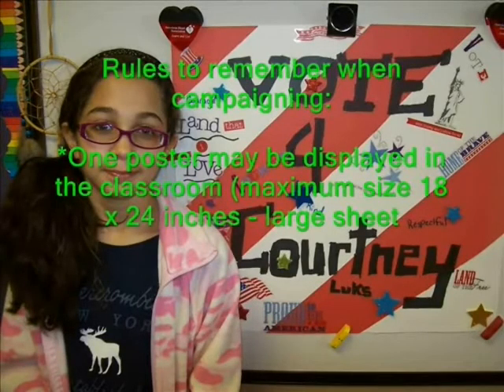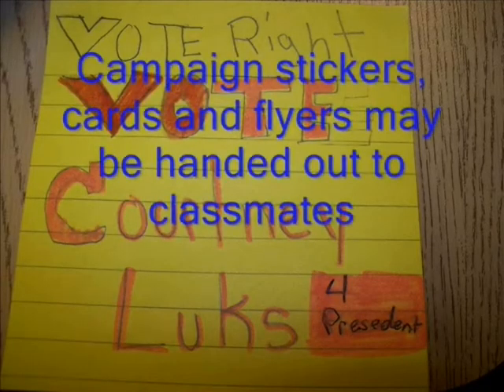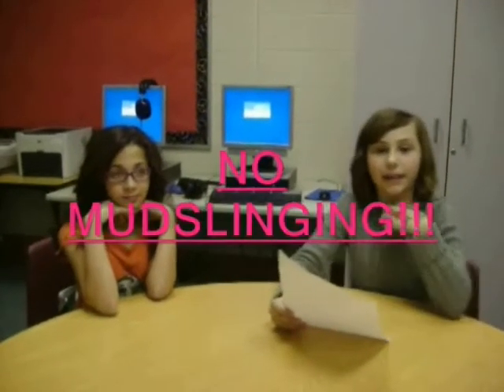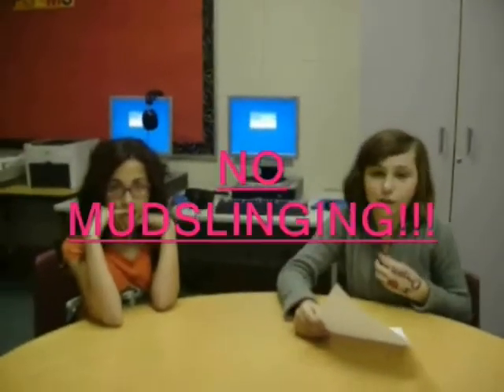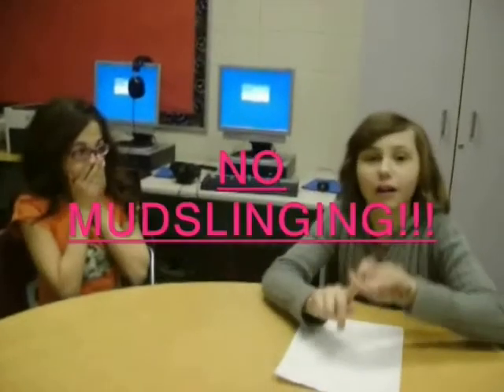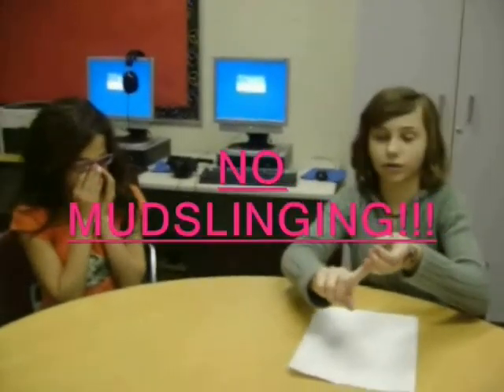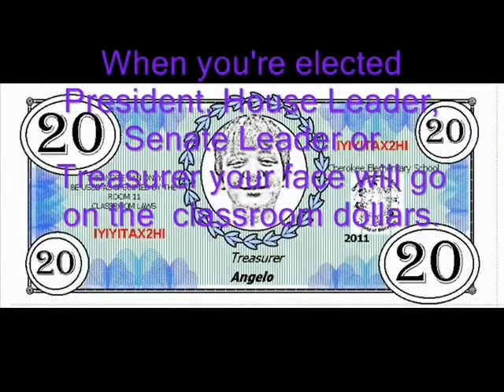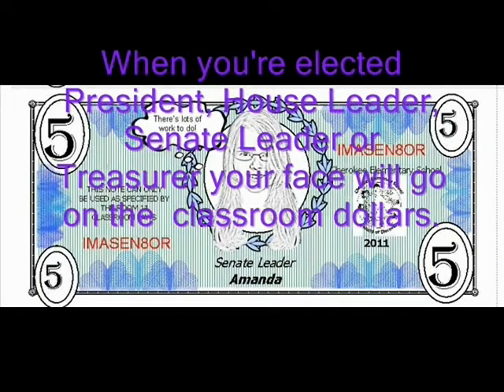Elections - Student Produced Classroom Government video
This video was produced by students in Ruth Cummins’ 5th grade class to help explain the Classroom Government activity to classes that followed them.